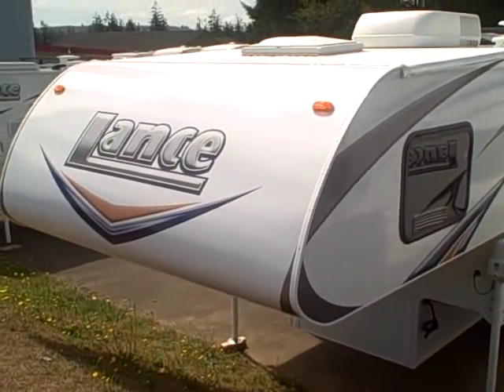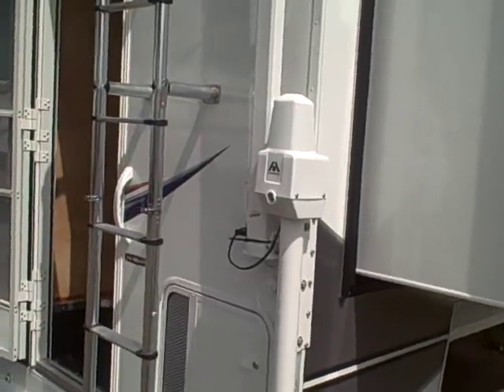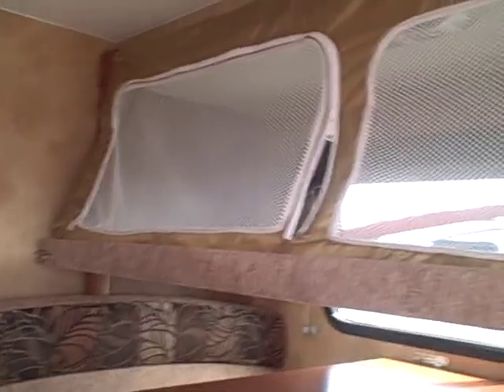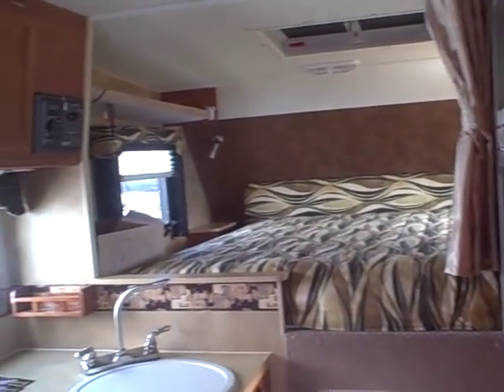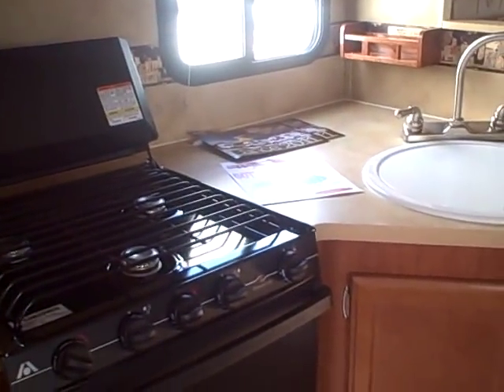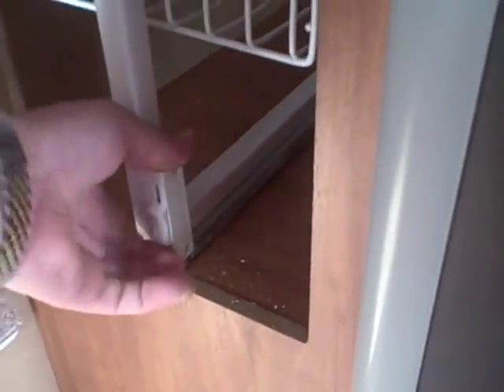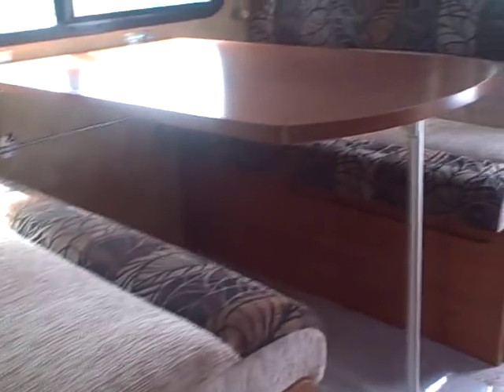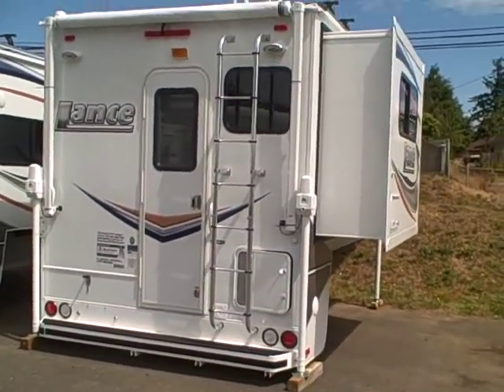2011 Lance 950 camper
Lance campers have some impertant new features...
 * Generator compartment will accomodate a Honda EU2000 portable generator
  * Tule roof rack system
  * 9000 BTU A/C unit will operate with 2000 watt gen
  * Meets low emmisions standards ( no fermaldehyde)
  * Dry weight 2595 lbs.
  * Overhead child bunk with saftey restraints
  This camper will fit on a single rear wheel 250/2500 series